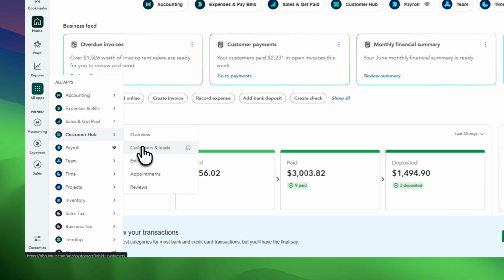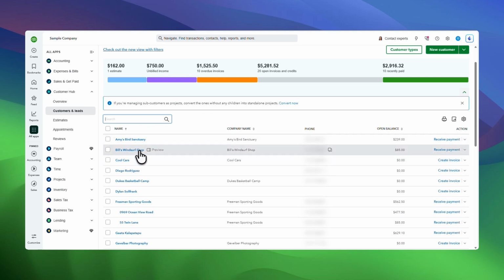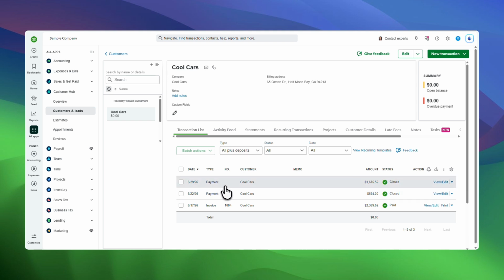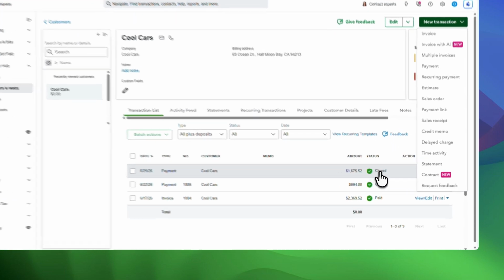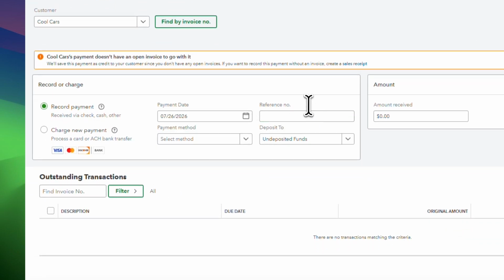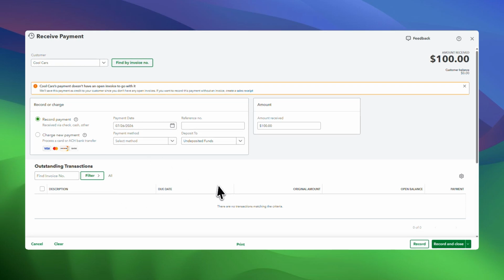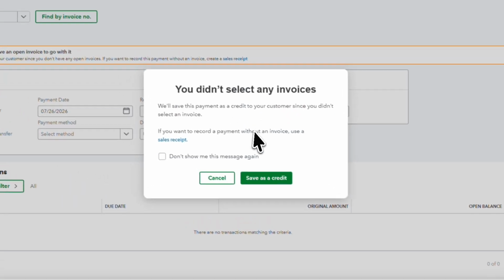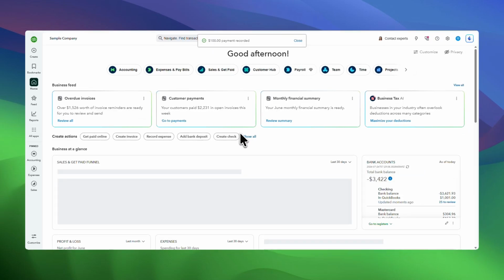How to Clean Up Zero Dollar Balances on Your QuickBooks Accounts Receivable Summary Report (2026)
Learn how to clean up zero dollar balances on your QuickBooks Accounts Receivable Summary Report the right way! In this 2026 step-by-step beginner tutorial, I'll show you how to identify zero-balance customer entries, remove unnecessary balances, resolve unapplied payments or credits, and keep your Accounts Receivable reports clean and accurate. Perfect for beginners and anyone looking to better manage their accounting and bookkeeping.